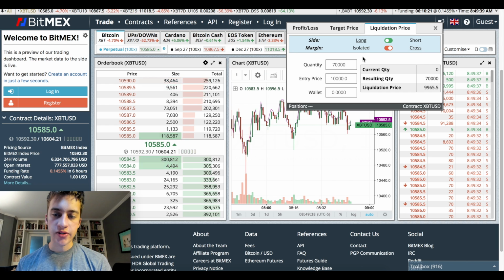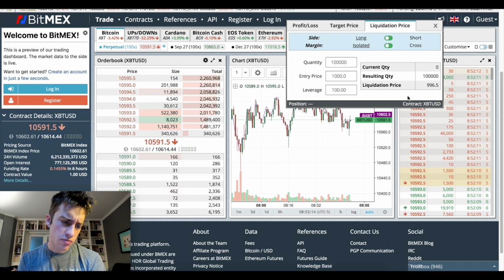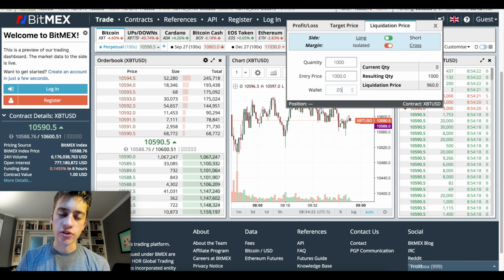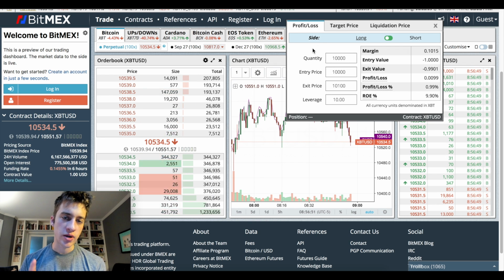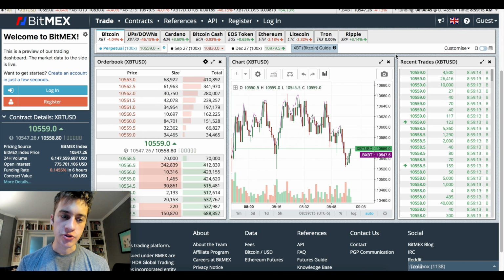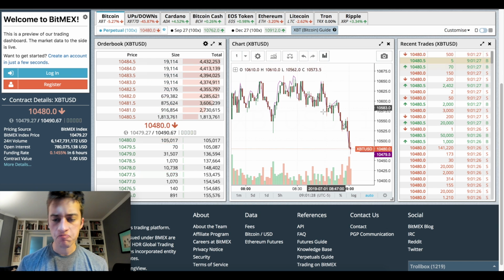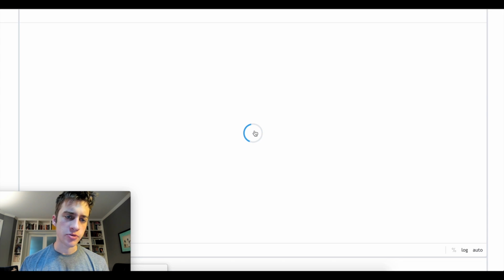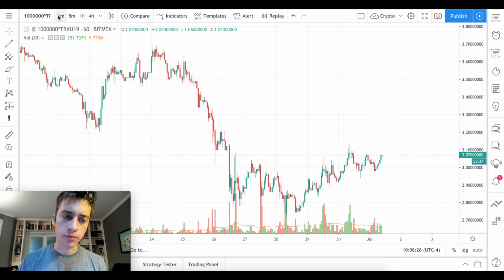How to Trade on Bitmex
Today's video is a guide to the popular cryptocurrency futures exchange, Bitmex. We cover liquidations (and how to avoid them), contract size, stop orders, UI, and more.